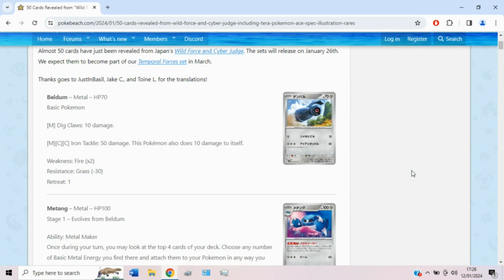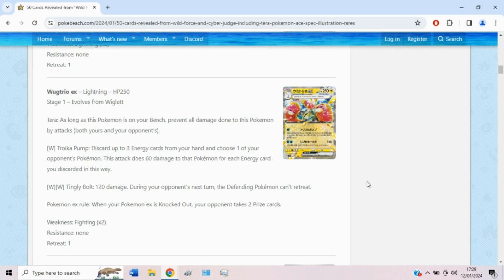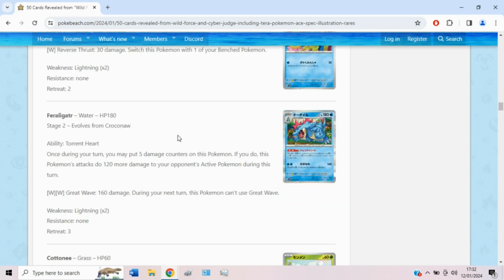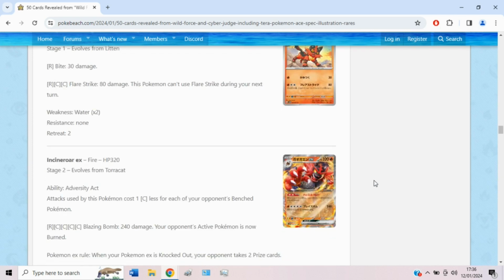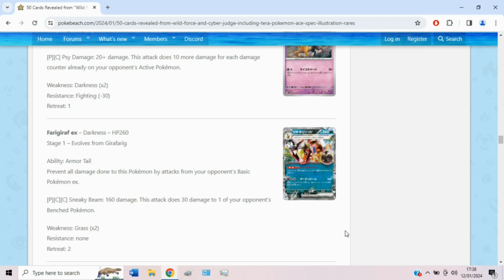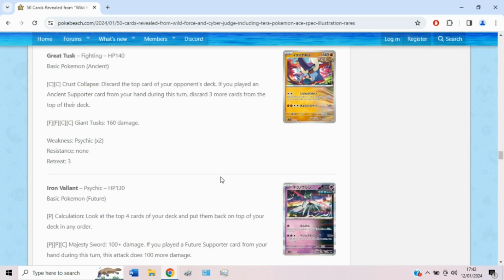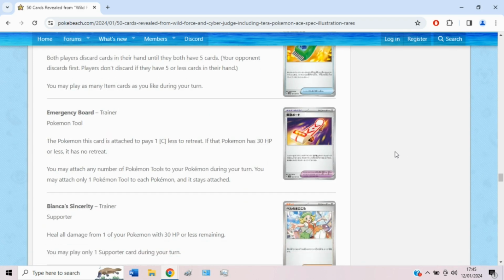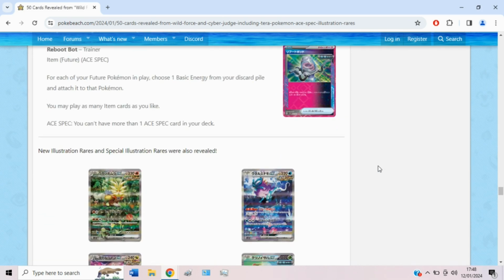Crazy New ex Revealed From Temporal Forces! Wugtrio ex and More!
Nearly 50 cards were recently revealed.